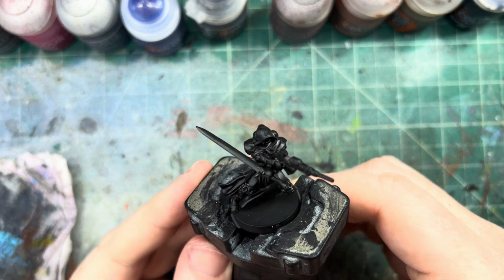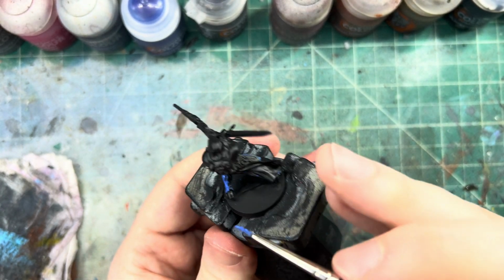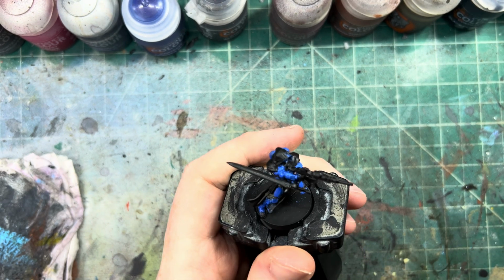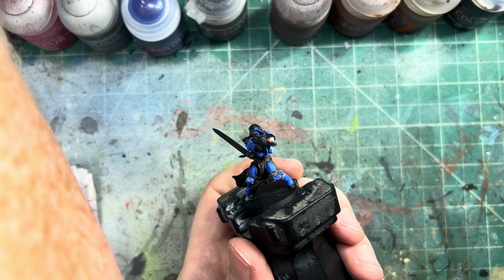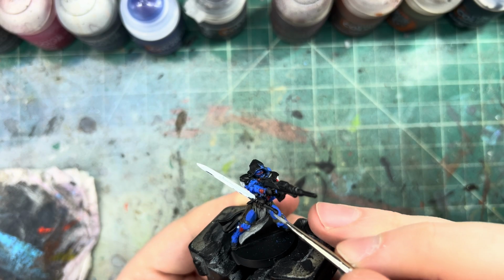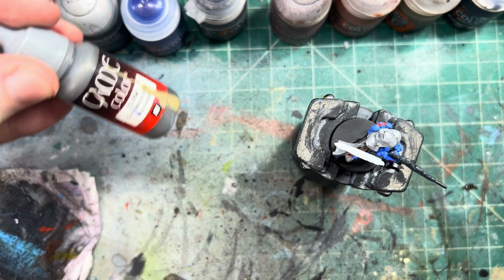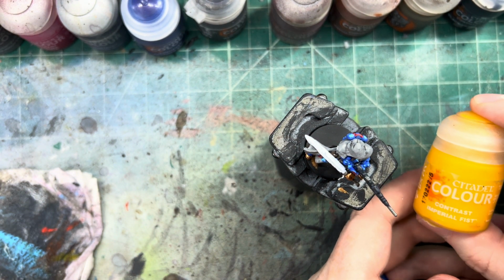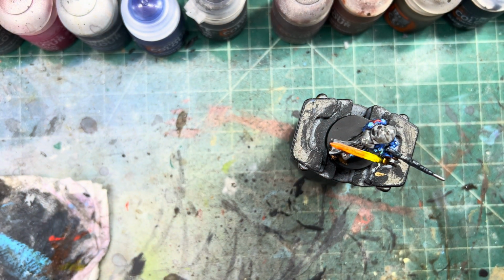Painting: Panoceania Black Friar M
In this video we paint a Male Black Friar from the Infinity miniatures game.